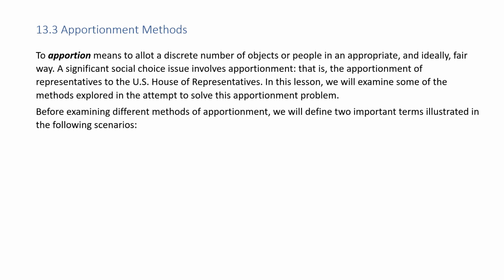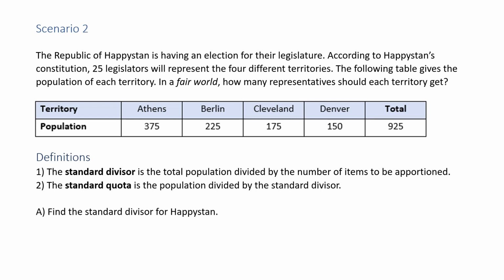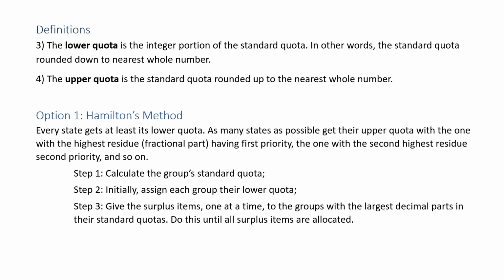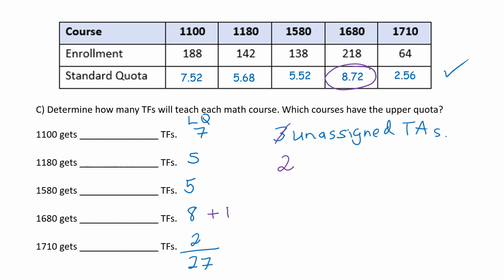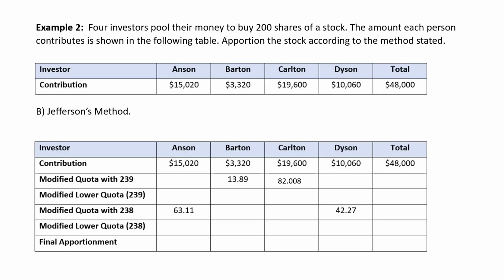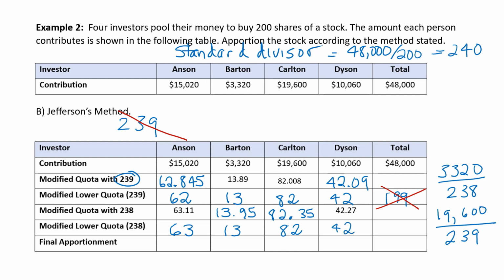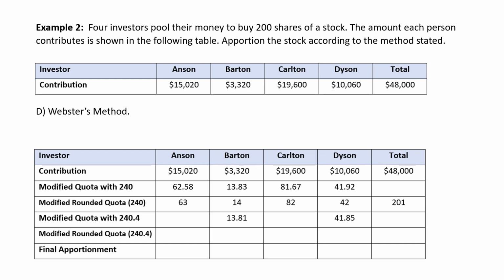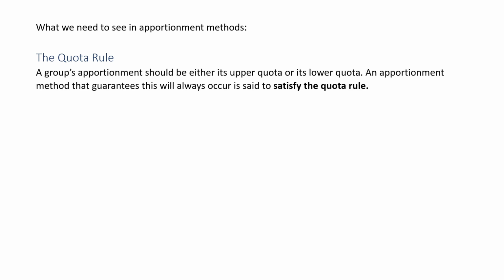1580 13 3 Content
Timeline TOC
Introduction - 0:00
Scenarios - 0:47
Definitions - 8:11
Example 1 - 9:40
Different Approaches - 15:15
Example 2 - 18:26